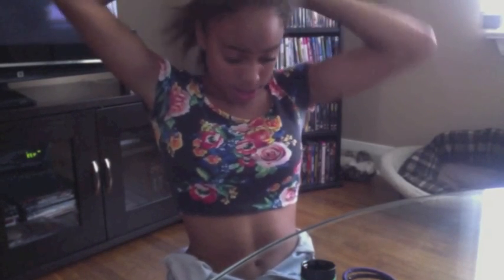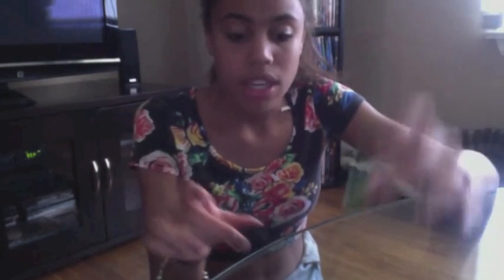Fake Dimple- Using a Bottle Cap